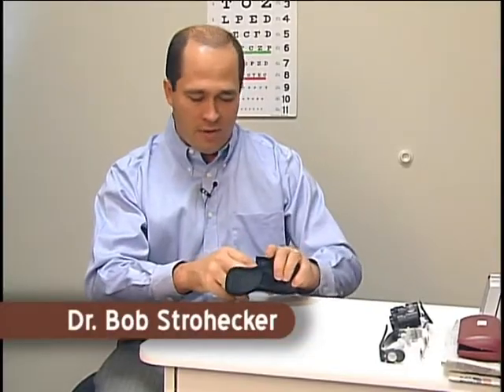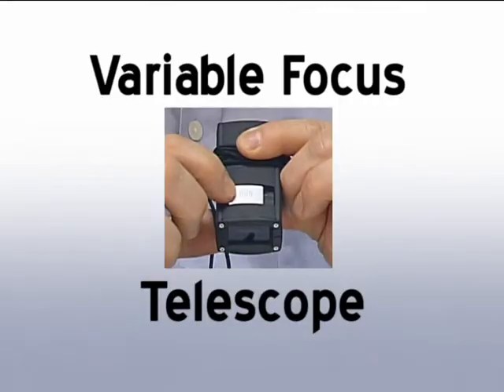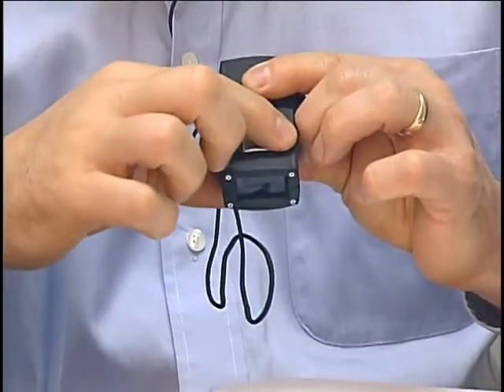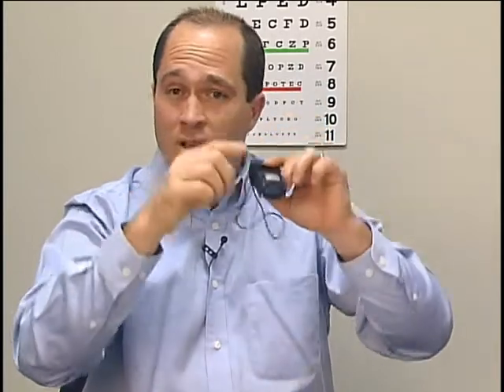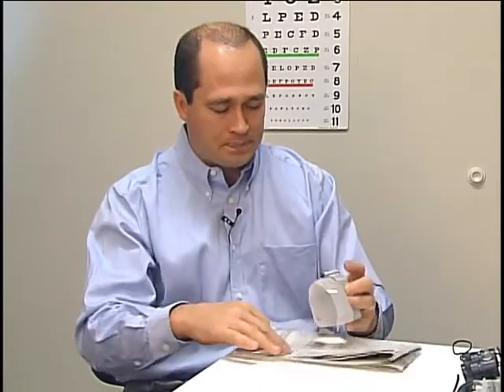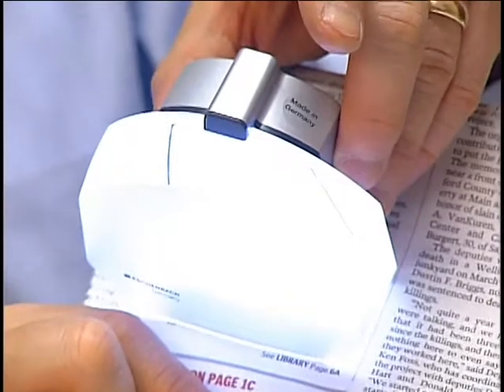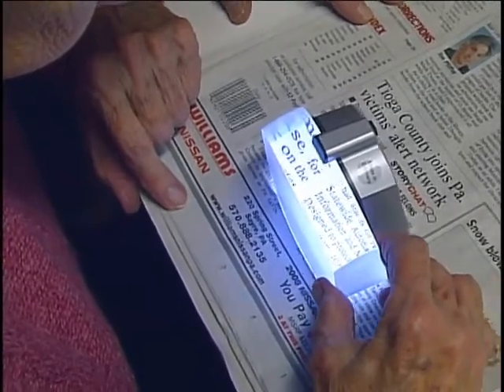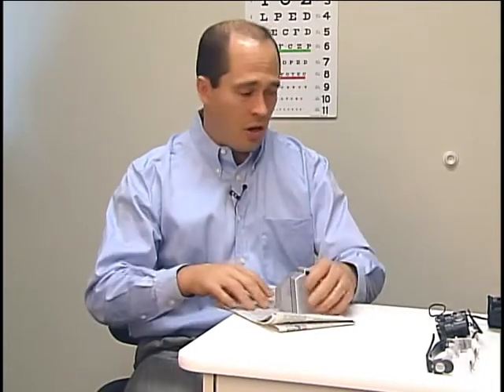Telescope and Macrolux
Demonstration of small telescope and macrolux for low vision